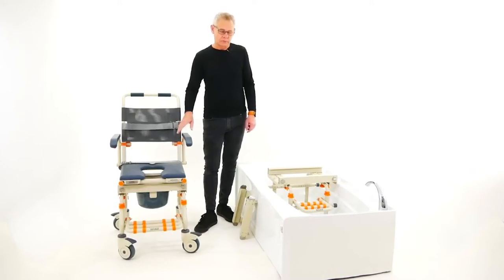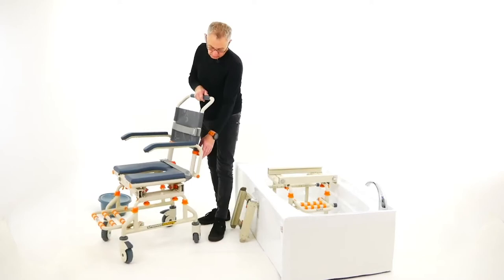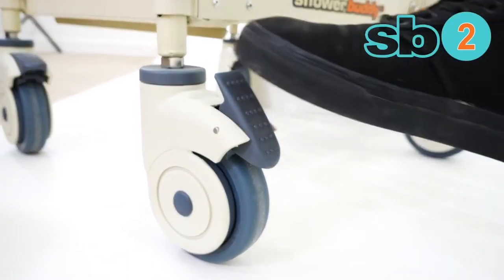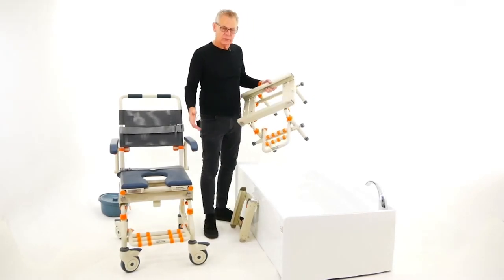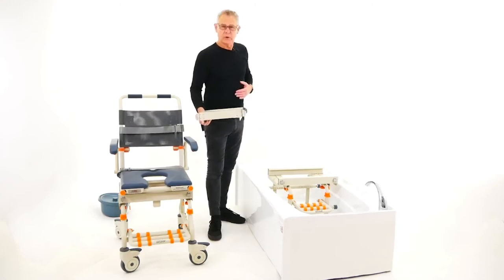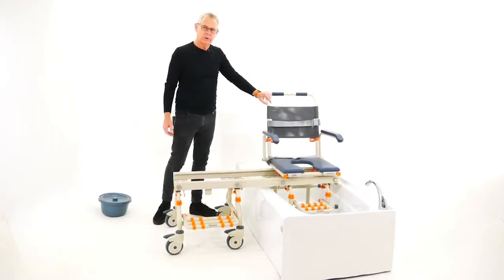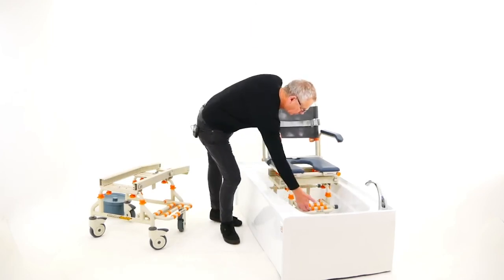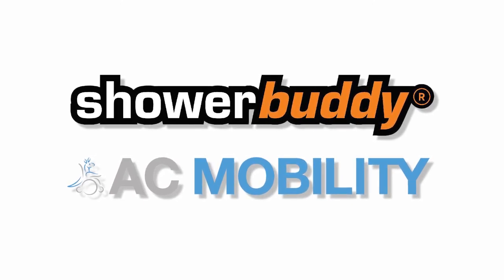TubBuddy SB2 - Inservice Video - Bath Transfer System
- Make your bathroom accessible
- Sturdy, stable transfers from toilet to shower/bathtub
- 250 kg weight capacity
The TubBuddy SB2 means you can be safely transferred by a caregiver over a bathtub or a shower—no need to remodel the bathroom.  The SB2 can also be rolled over the toilet to be used as a commode.

TubBuddy reduces the need for transfers between toileting and bathing, reduces costs and promotes good hygiene.